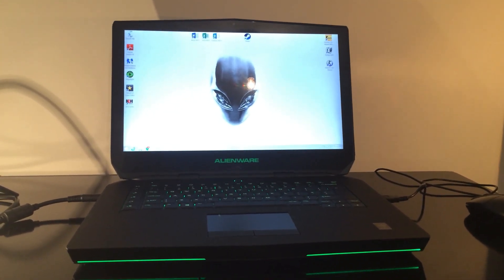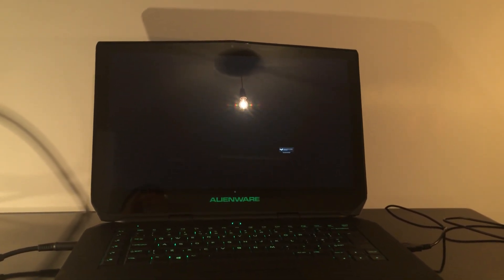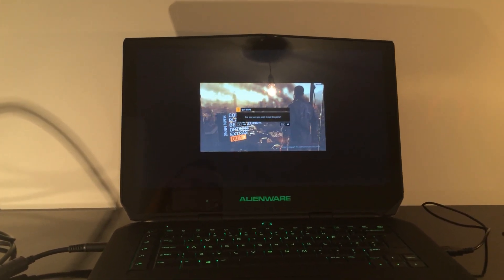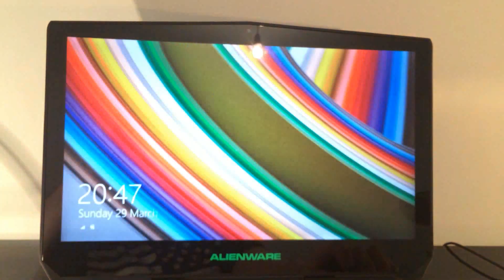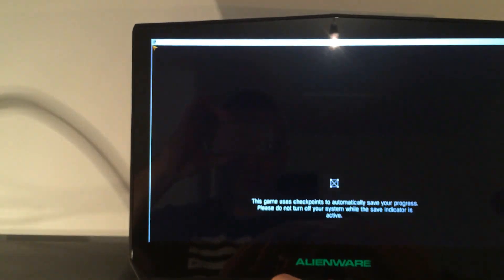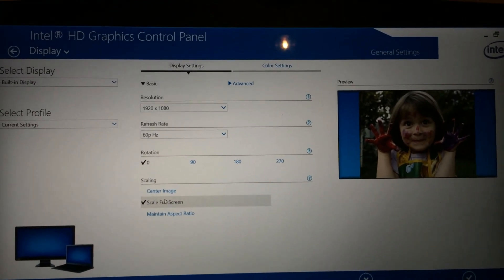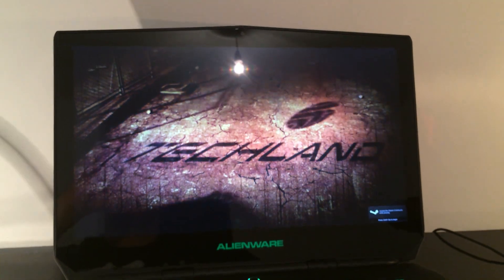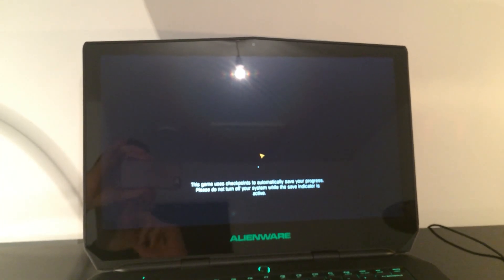Alienware How To: Play 1080p games in full screen on 4k display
As the title suggest, had some fun trying to get a few of my games to play in full screen in 1080p resolution on my 4k display, it normally just reduced them into a little box in the centre of the screen, was a pretty simple fix in the end!